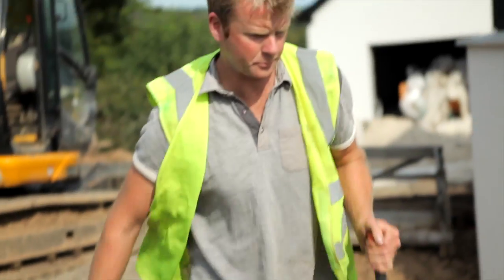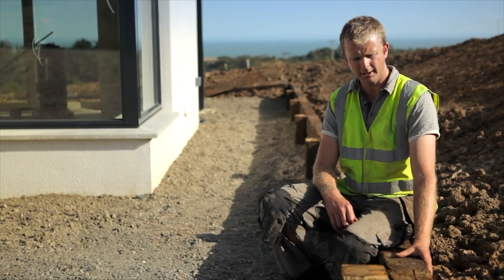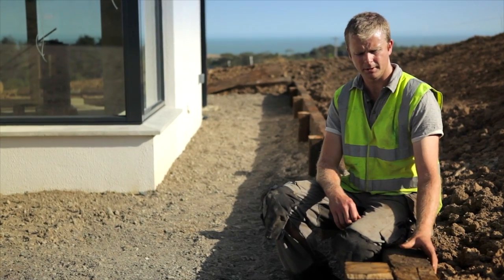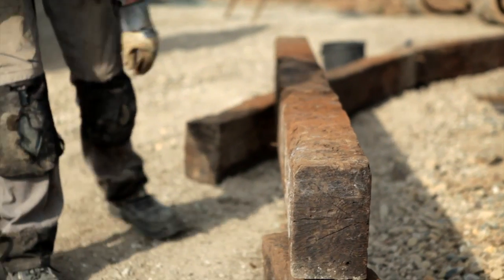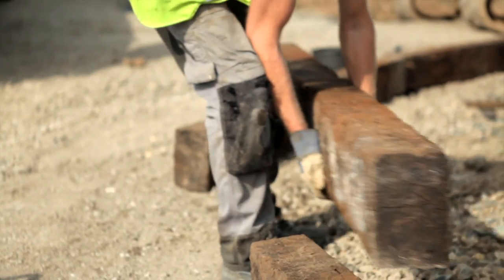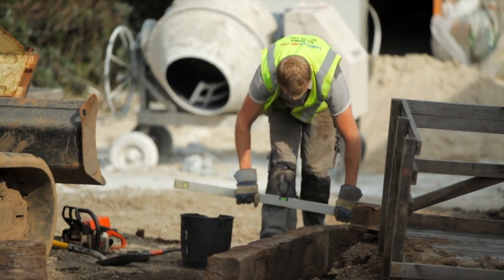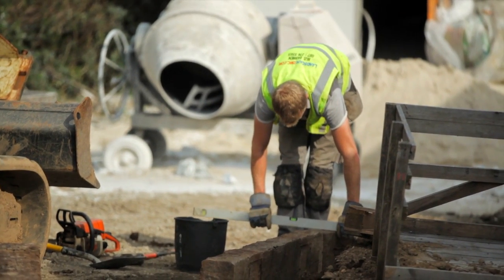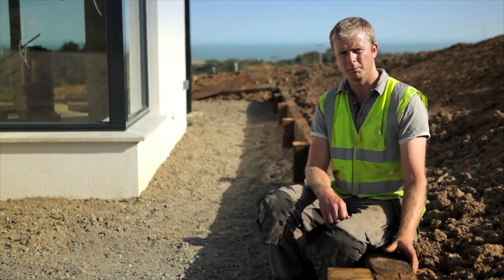Damien Mc Carthy Landscapes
The Caring Professional Landscaping Service

OUR EXPERIENCE IN LANDSCAPING ALLOWS US TO PROVIDE AN ALL ENCOMPASSING SERVICE TO OUR CLIENTS. OUR COMPREHENSIVE SERVICE OFFERING INCLUDES GARDEN DESIGN, GARDEN LAYOUT, WATER FEATURES AND ROCKERIES, STONEWORK AND PATIOS, NATURAL HABITAT CREATION, AND LAWNING AND TREE PLANTING. A BEAUTIFUL GARDEN REQUIRES IMAGINATIVE, FUNCTIONAL DESIGN FOLLOWED BY CAREFUL PLANT SELECTION, COMPATIBLE PLANTING AND COMPETENT CONSTRUCTION. OUR SUCCESS IS ATTRIBUTED TO THE QUALITY OF THE WORKMANSHIP AND THE BEAUTY OF OUR LANDSCAPE DESIGNS AND GARDENS. AESTHETICALLY PLEASING YET FUNCTIONAL GARDENS ARE OUR HALLMARK. SO IF YOU'RE LOOKING FOR A CHILD FRIENDLY, SECURE GARDEN, OR A MORE STYLISH, FASHIONABLE GARDEN, WE WILL HAVE THE SOLUTION FOR YOU. THE ASSOCIATION OF LANDSCAPE CONTRACTORS OF IRELAND (ALCI) REPRESENTS LANDSCAPING CONTRACTORS ACROSS IRELAND WHO ARE COMMITTED TO PROVIDING QUALITY AND PROFESSIONALISM WITHIN THE FIELD.